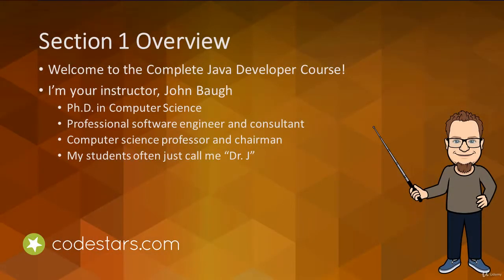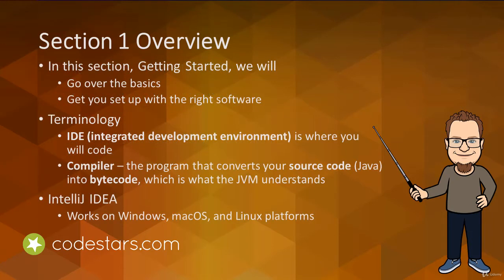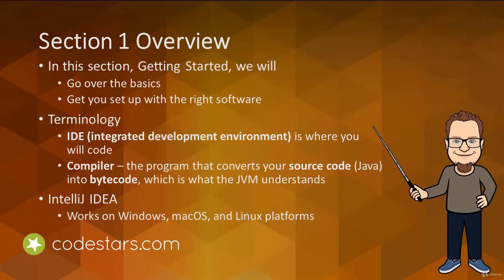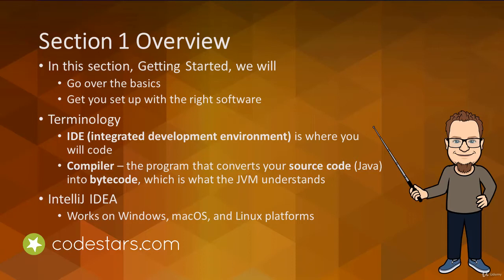Getting started! - The Complete Java Developer Course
The Complete Java Developer Course: From Beginner to Master! is aimed at beginners, and is designed to get students coding in Java as quickly and confidently as possible!

In this first lecture of the course, instructor John P. Baugh introduces the students to everything they'll learn!

There are practical, hands-on coding challenges in every lecture, so you can practice the code straight away, and make sure you've mastered every line! So you'll learn all the best tips, tricks and theory behind the code, while also building some exciting portfolio projects.